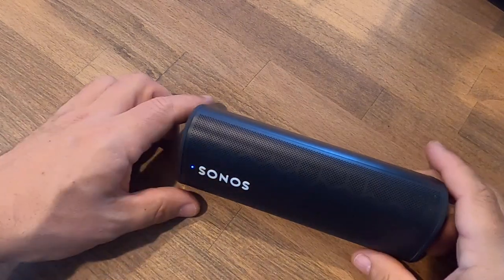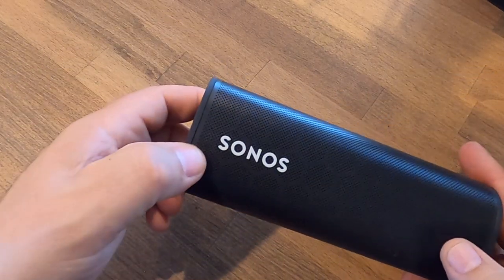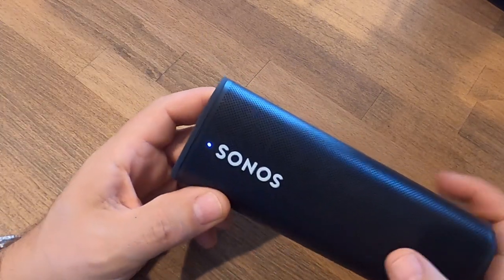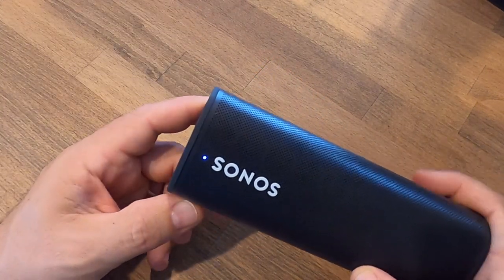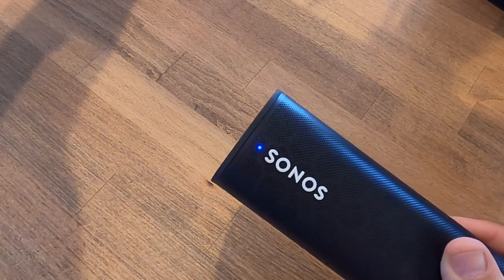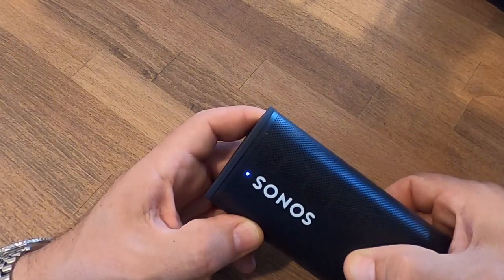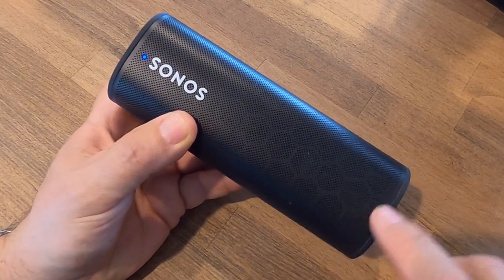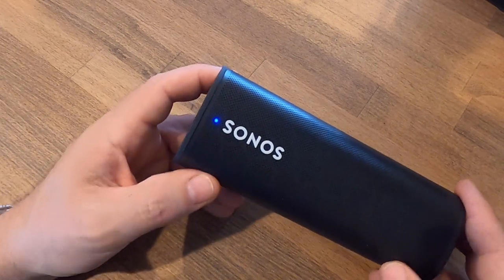🔥Sonos Roam ● Everything You Need to Know: Power Button, Standby, Shut Off & Bluetooth Pairing ✅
This video will explain how to FULLY turn off the device, what the various tones mean, what the LEDs are telling you, and how to quickly connect and pair over Bluetooth with existing or new Bluetooth connections.  The new Sonos Roam speaker is a great device if you know how to use it.  The included and online instructions leave out a lot of key information.

Make sure you see my other Sonos Roam videos so you know how to operate this thing!

* What happens when your battery is fully drained and the unit will not restart or respond:

Sonos Roam on Amazon